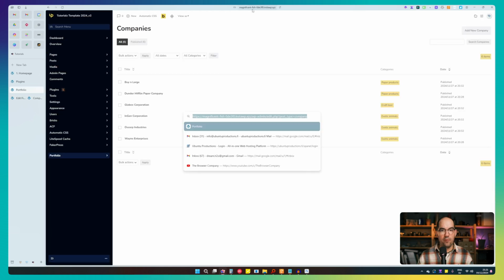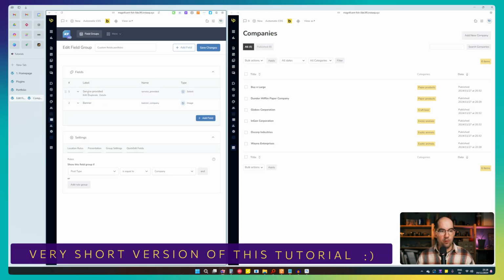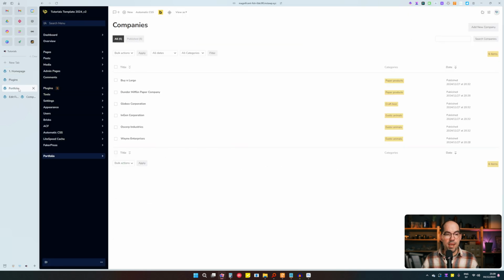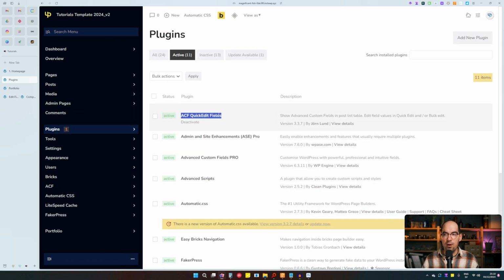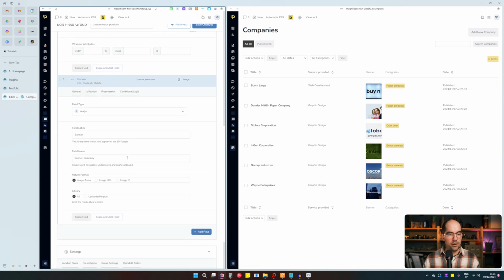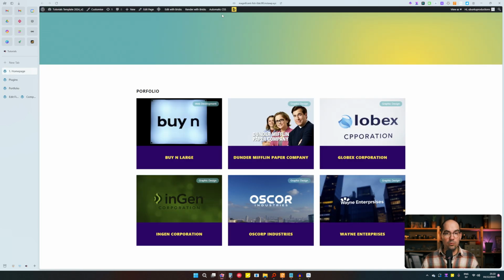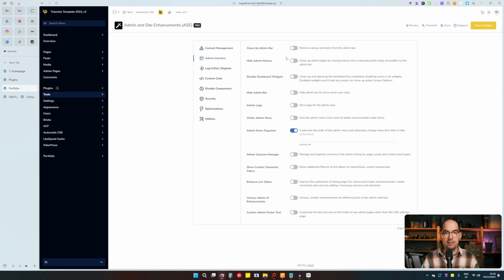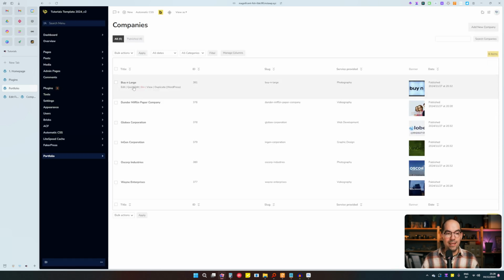[Tutorial @ WordPress] Add ACF fields as admin columns & quick edit them! Meet ACF QuickEdit Fields🚀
[for the very very fast version of this tutorial, check the chapters ⚡]

Discover the 5-minute WordPress hack for custom admin columns! 🚀 In this quick tutorial, learn how to easily create and manage custom admin columns for your WordPress pages and posts using Advanced Custom Fields and ACF QuickEdit Fields. We'll show you a simple how this simple and beautiful plugin works and help you streamline your workflow for free. (for the very short version, check the chapters)

Step-by-step, we'll guide you through:
• How to add ACF fields to admin columns
• How to add those fields to "quick edit"
• All with a simple and beautiful plugin - ACF QuickEdit Fields
• Bonus: I will install Admin and Site Enhancements plugin, and explore with you if the "admin columns" of this plugin is compatible with our existing columns from this tutorial.

Plus, we'll explore how this method integrates with other popular admin column plugins like Admin and Site Enhancements (ASE) for even more flexibility.

With love from the small island of Korpo 💚

Chapters

0:00 - Intro 1: What do we want to achieve?
00:48 - Welcome to the channel 👋
1:08 - Intro 2: Intro to the tutorial itself
1:51 - Very fast version of the tutorial
2:23 - Tutorial: From plugin installation to admin columns
08:40 - Extra: Expand the admin columns beyond ACF with ASE!